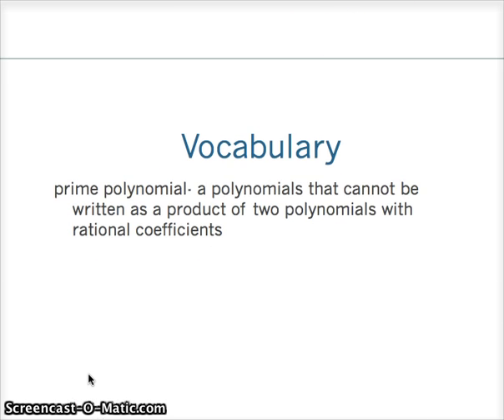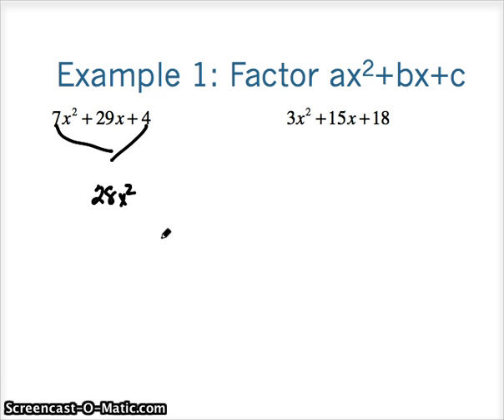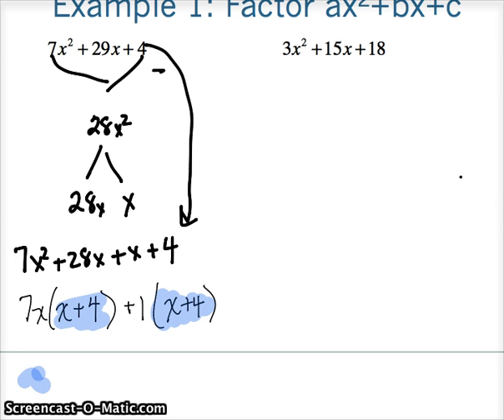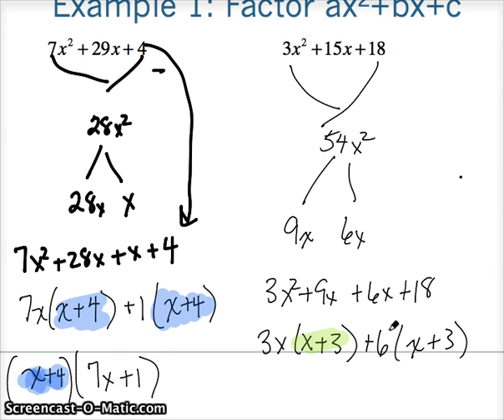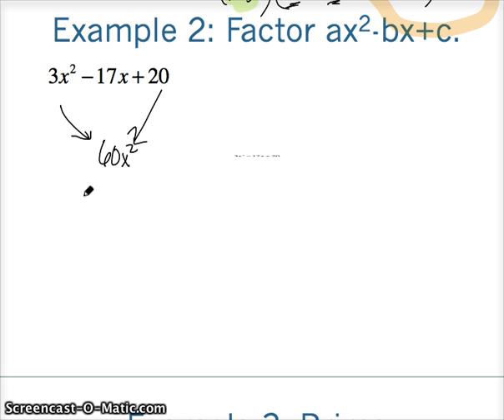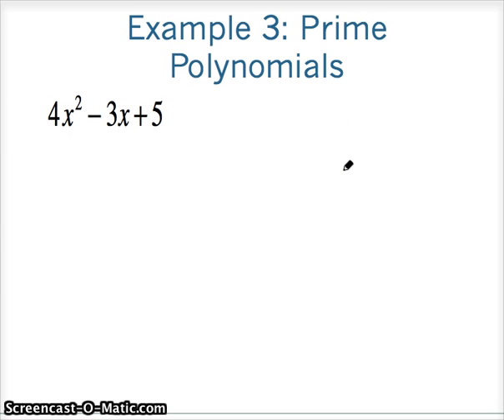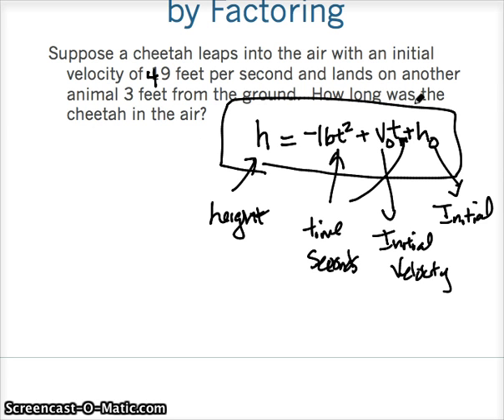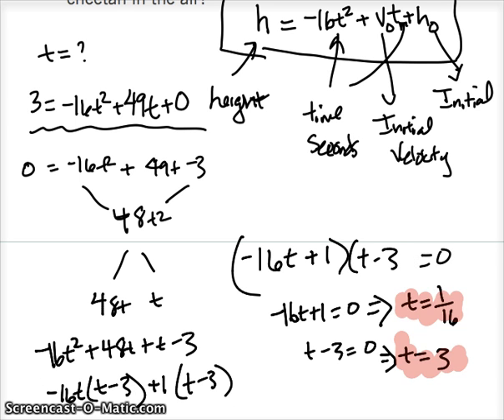A1 8 4